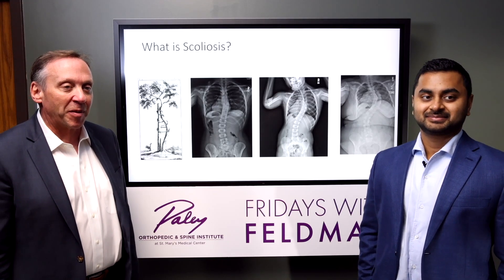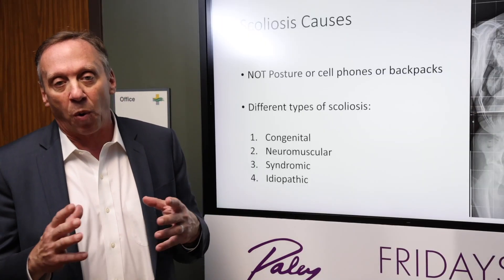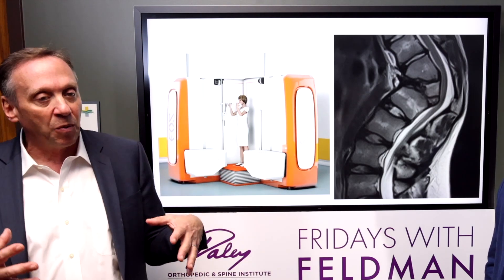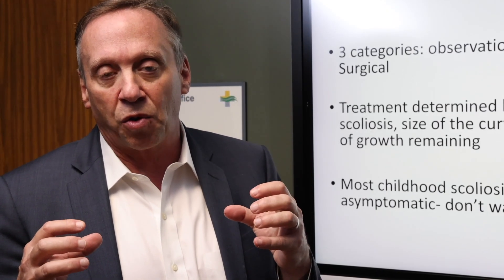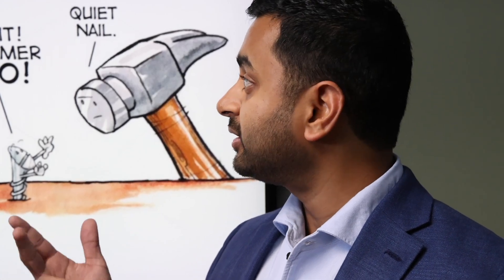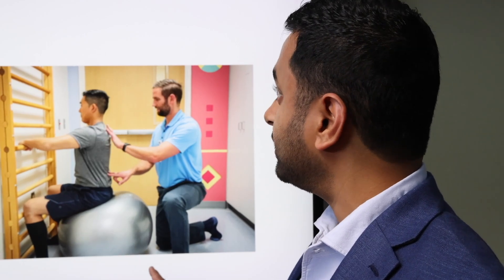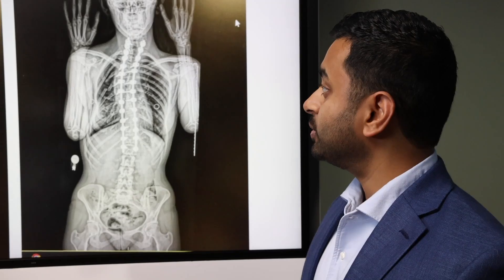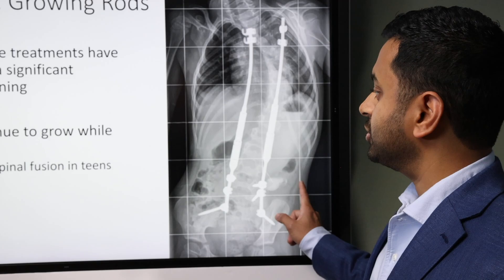Fridays with Feldman | What is Scoliosis? Symptoms, Diagnosis, and Treatment Options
Fridays with Feldman is back with a special guest, Dr. Arun Hariharan, Paley's Pediatric Orthopedic Surgeon. On this segment, Drs. Feldman and Hariharan discuss the symptoms, diagnosis, and treatment options for scoliosis. Visit paleyinstitute.org to learn more about scoliosis.